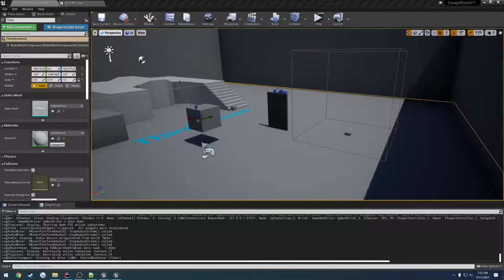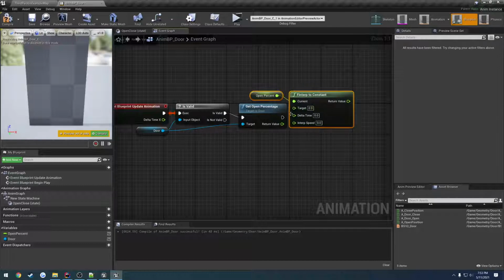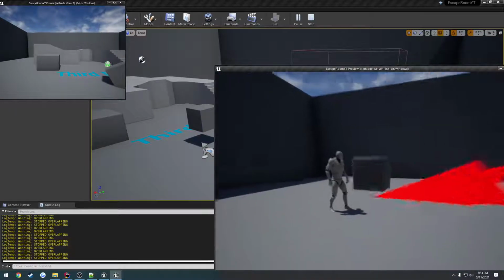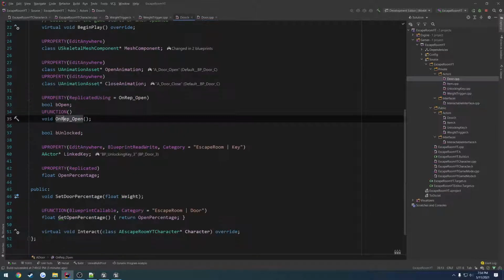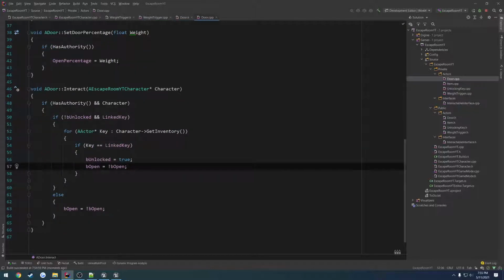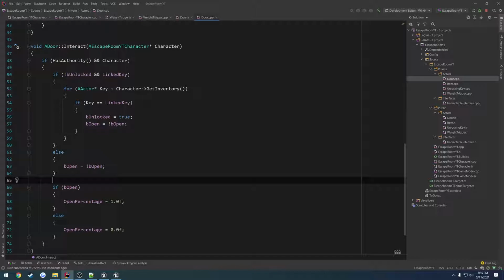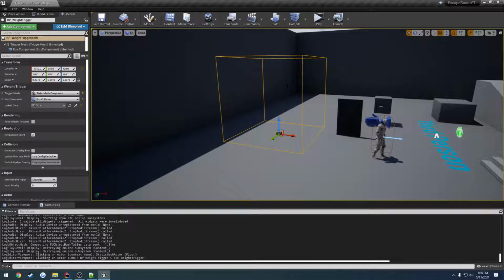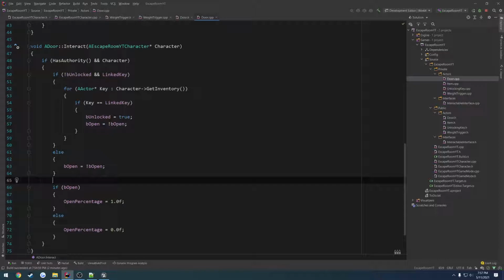Unreal Engine C++ Escape Room Game #22: "Fix Open/Close bug for Door"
In this video we fix our opening/closing bug.